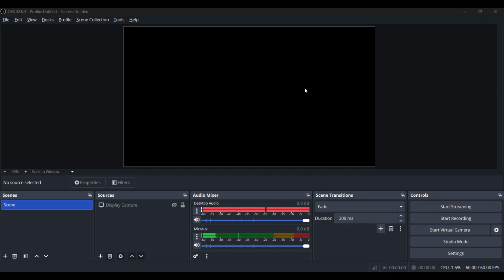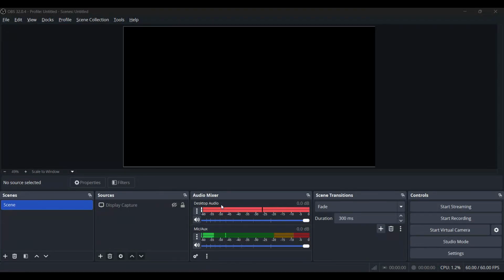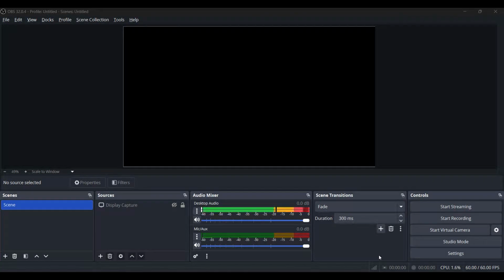How To Improve Mic Sound Quality In OBS Studio (2026 Easy Guide)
Learn how to improve your microphone sound quality in OBS Studio using built-in audio filters.
This step-by-step guide covers noise suppression, compression, limiting, and EQ for clean audio.

Timestamps:
0:00 Intro and Overview
0:25 Opening OBS Audio Filters
0:55 Noise Suppression Settings
1:25 Noise Gate Setup
1:55 Compressor Configuration
2:25 Limiter Settings
2:45 Equalizer Tips